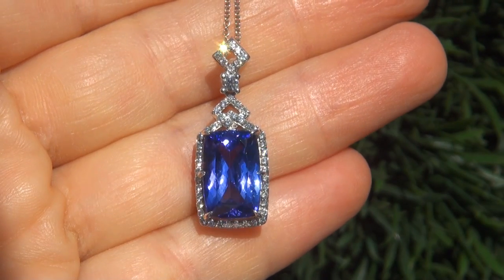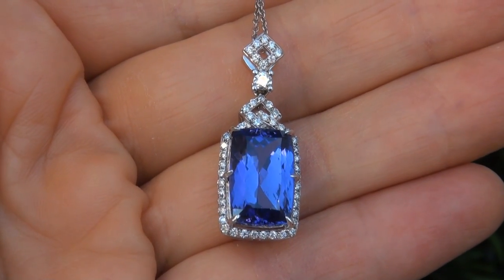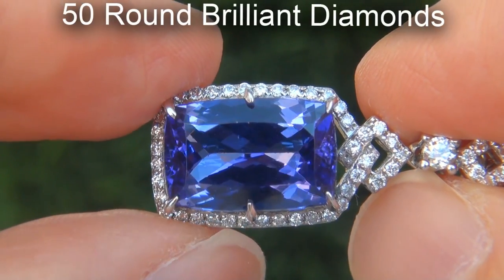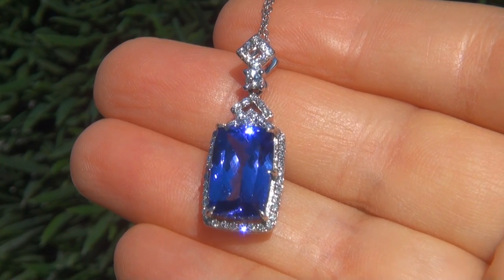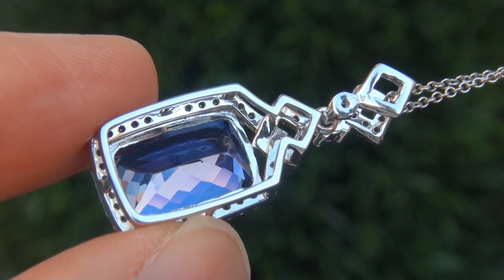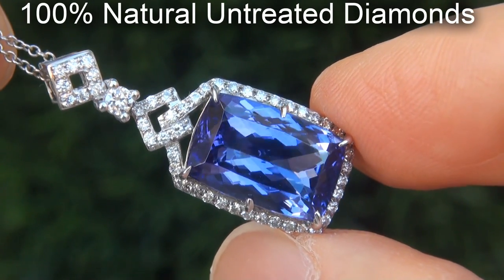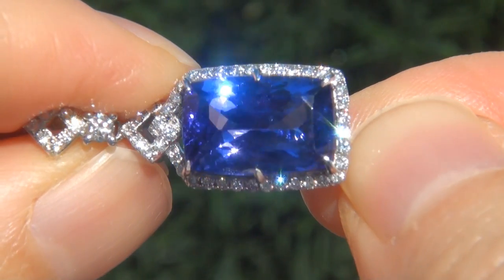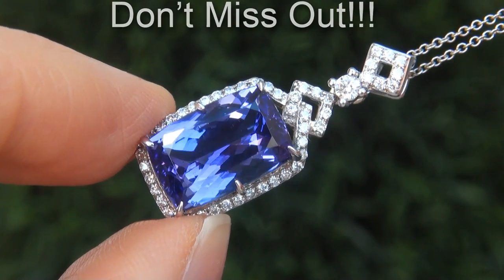GIA Certified Natural D-Block Tanzanite & Diamond Pendant Necklace 14k White Gold - A141569